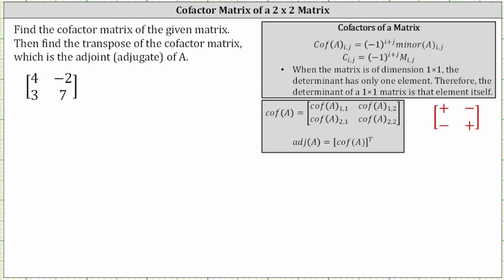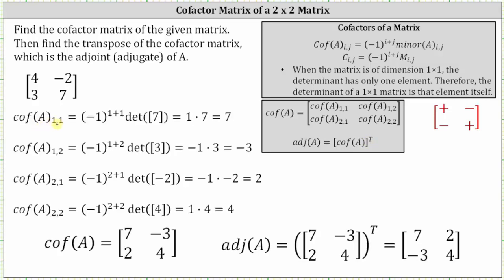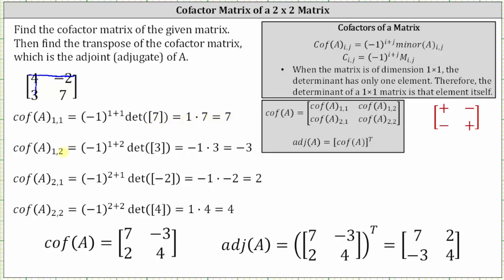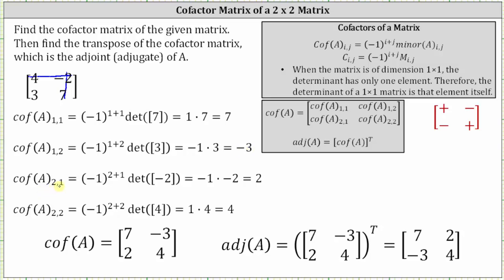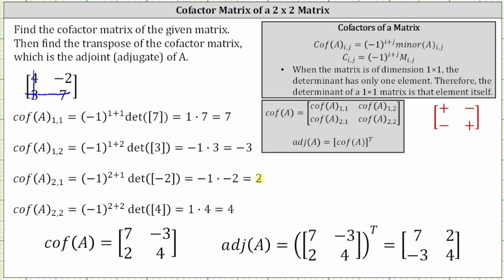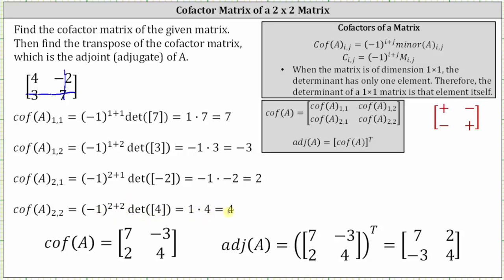Find the Cofactor Matrix and Adjoint Matrix (2 by 2)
This video explains how to find the cofactor matrix and adjoint matrix for a 2 by 2 matrix.